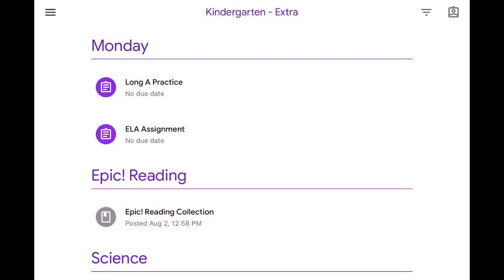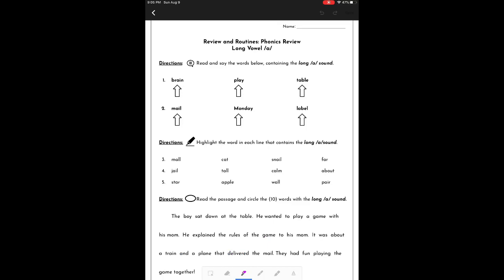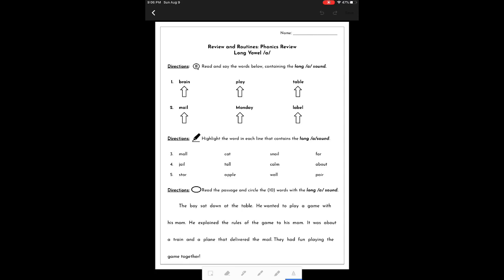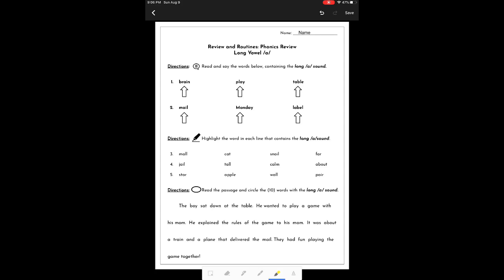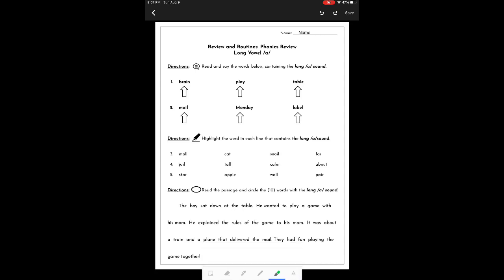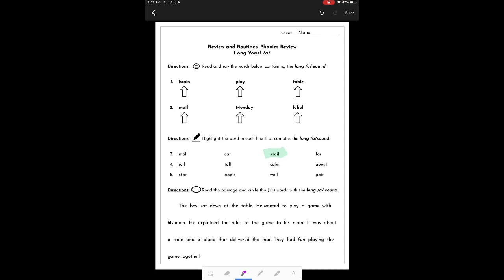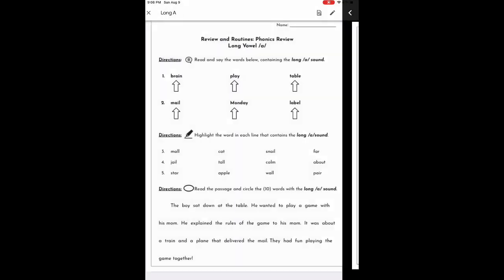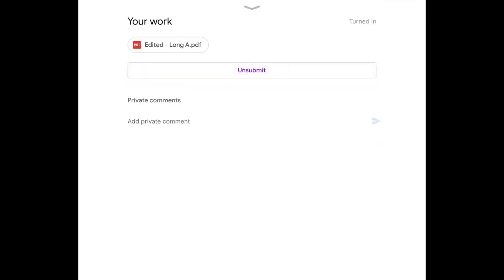Annotate a PDF: Google Classroom on an iPad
In Google Classroom, students can annotate a PDF document and turn in their work to the teacher. Follow the steps in this video to help your student annotate on a PDF.